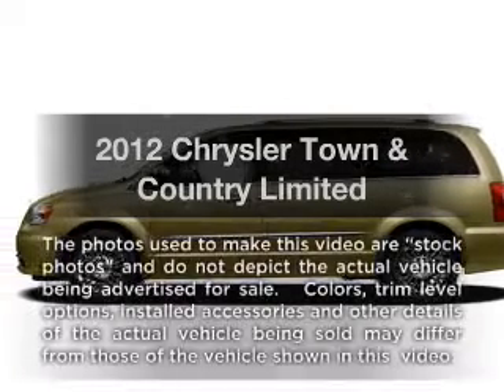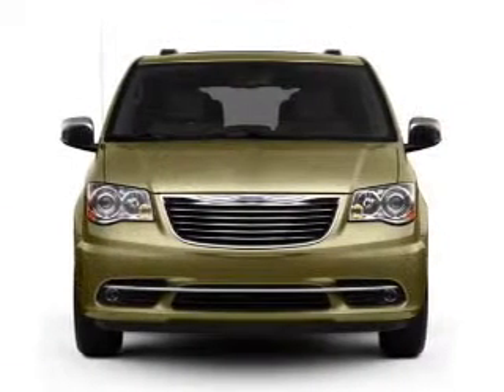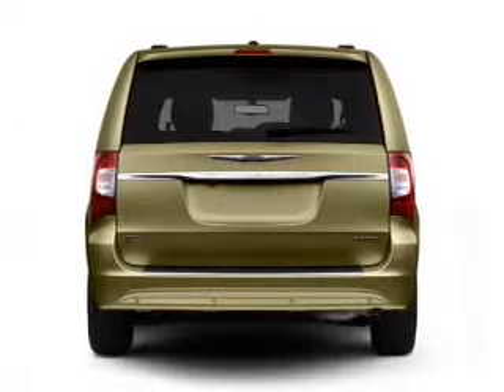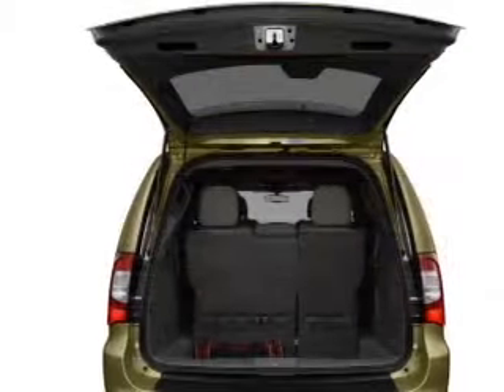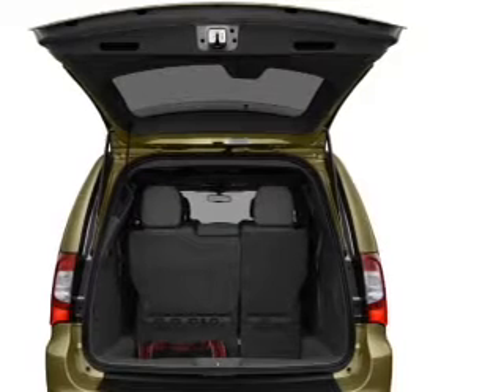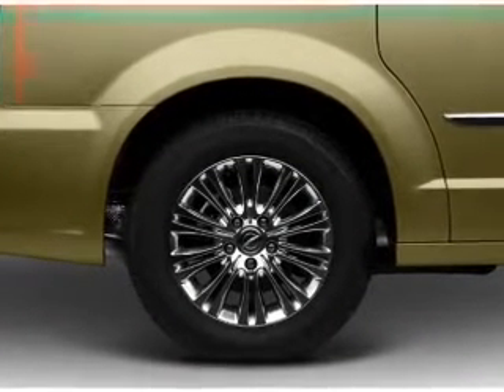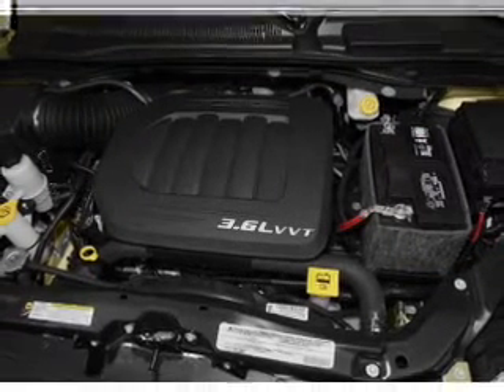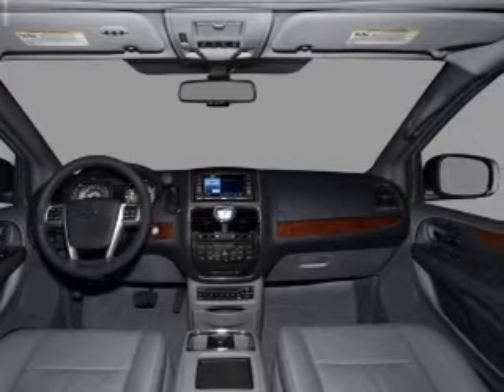2012 Chrysler Town & Country - Marietta GA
Year: 2012
Make: Chrysler
Model: Town & Country
Trim: Limited
Engine: 3.6 liter 6 cylinder 24 valve
Transmission: Automatic
Color: Bright Silver Metallic
Mileage: 10
Address:
789 Cobb Parkway